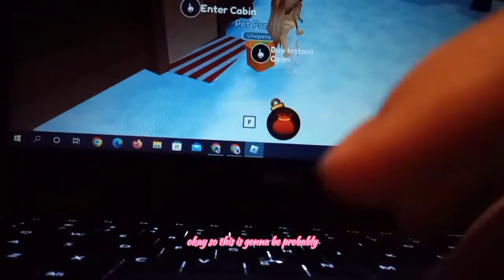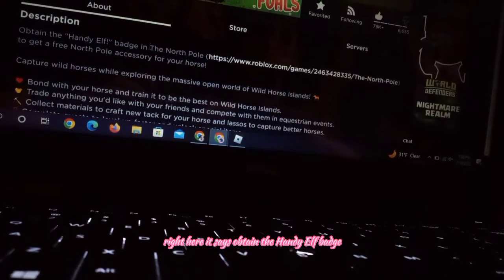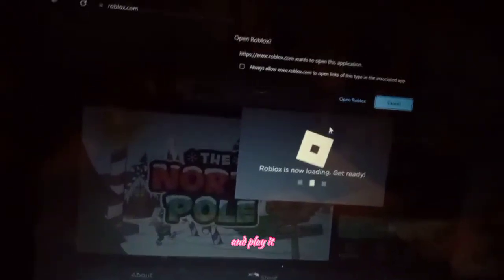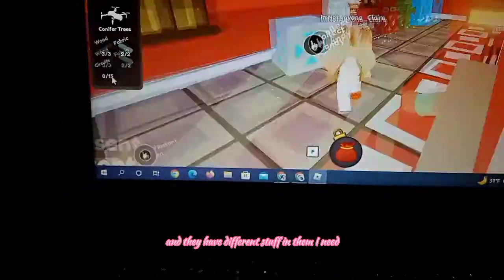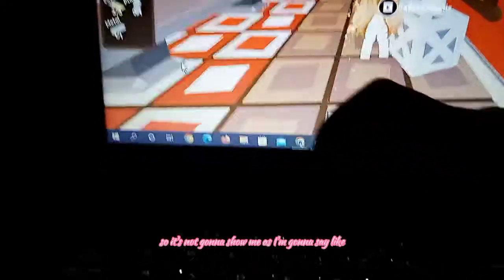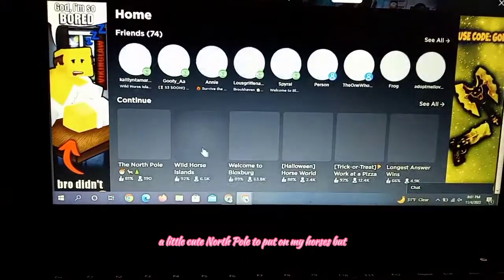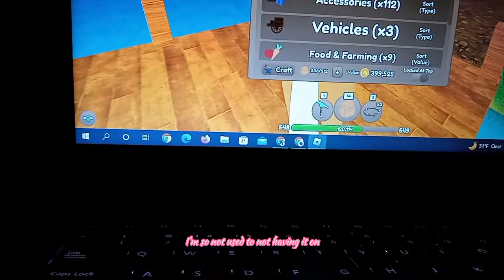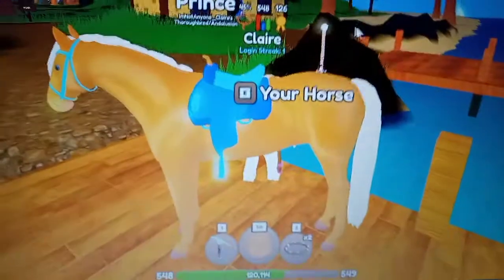How To Get The New *Secret* North Pole Accessory In WHI!! | Roblox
Hi guys! today I'm showing you how to get the secret North Pole Accessory for your horse in Wild Horse Islands! I hope you enjoy!  Let me know what I should post next!! I play bloxburg and WHI